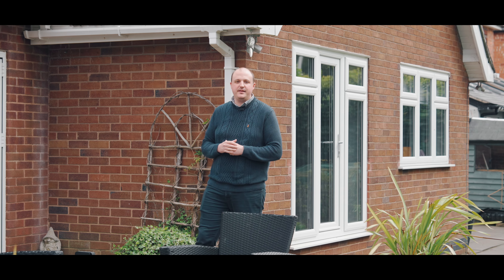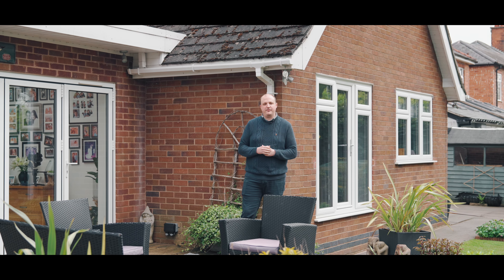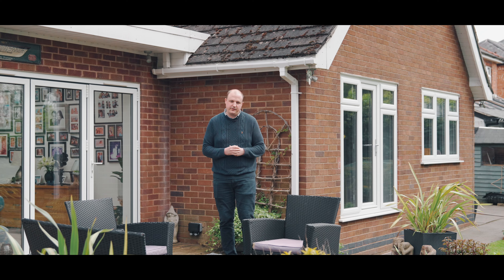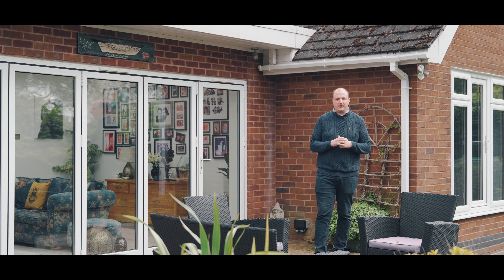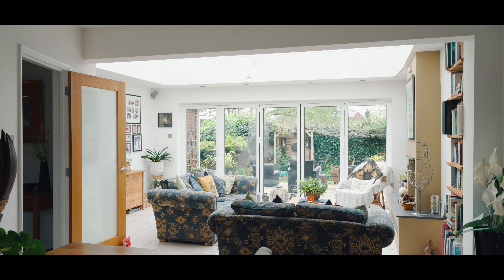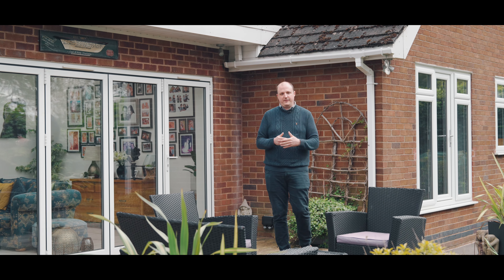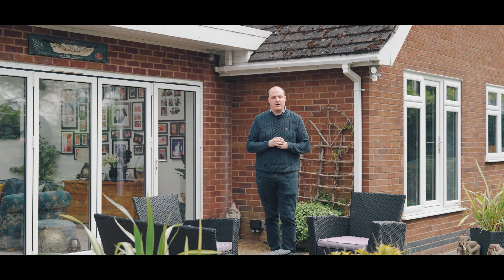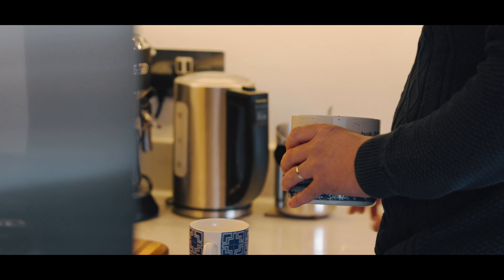2 De Montfort Road, Hinckley